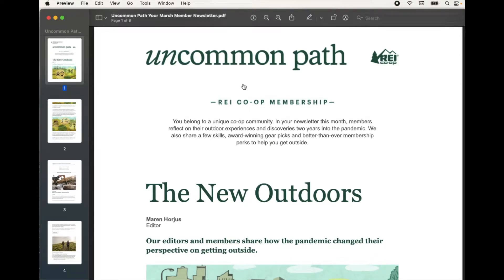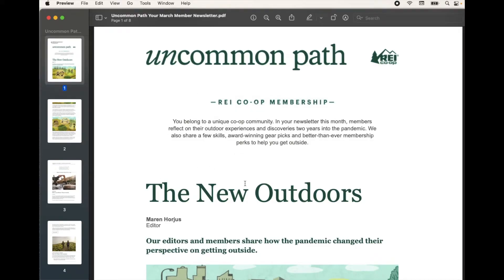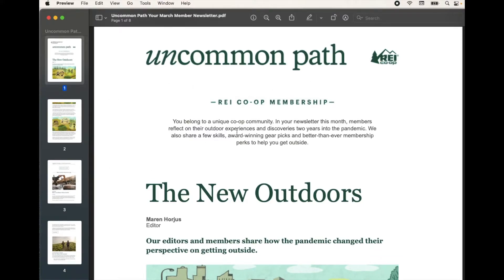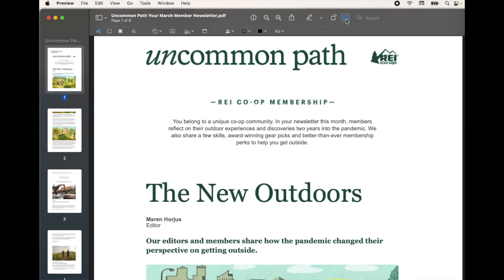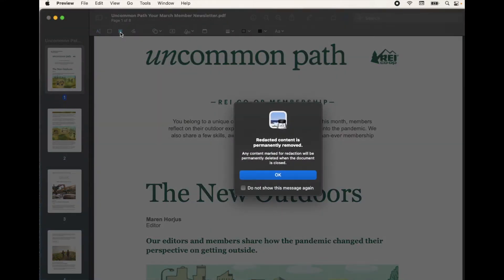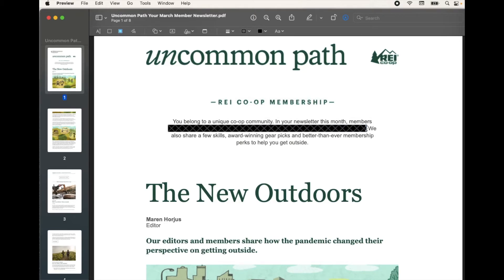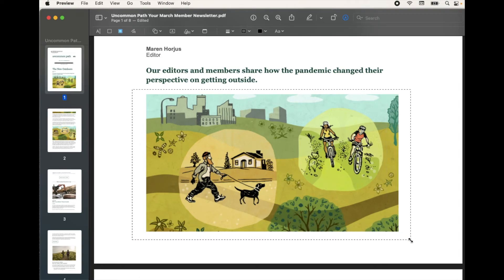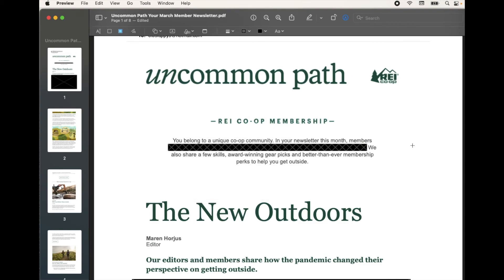How To Redact Text And Pictures From PDF's In Mac OS' Preview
Check out today's special tech deals:

In this video, we show you how to permanently delete or white out sensitive text or data within a PDF document using free editing tools in Mac OS' Preview.